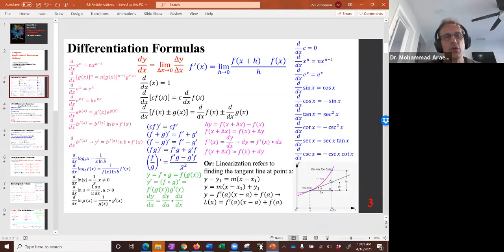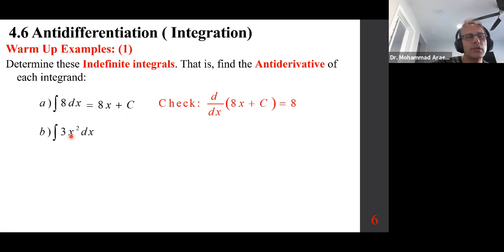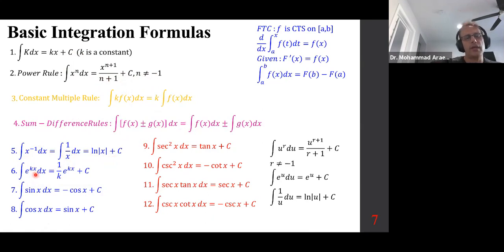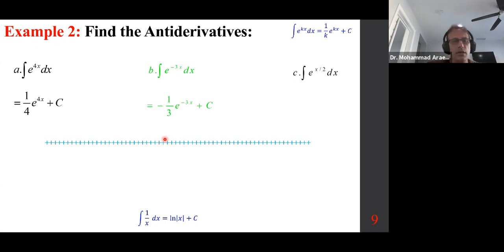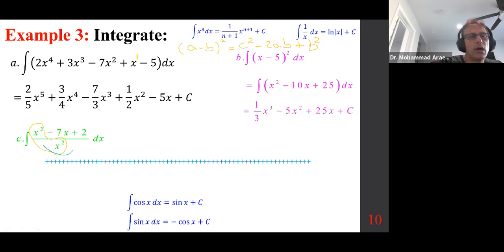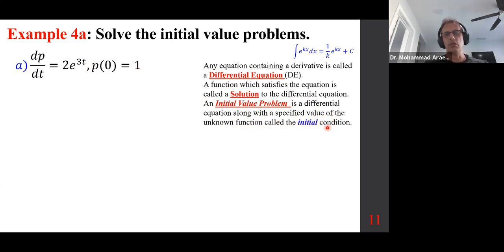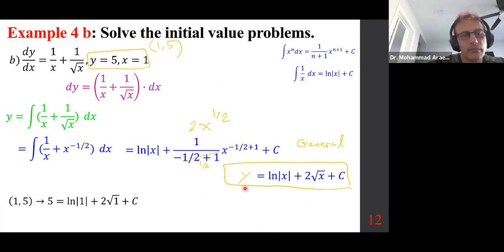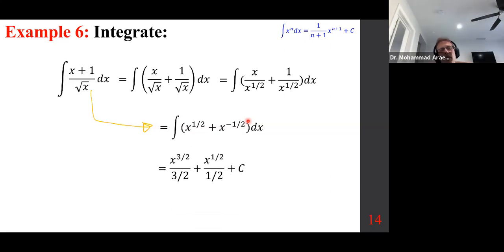Section 4.6 Antiderivatives